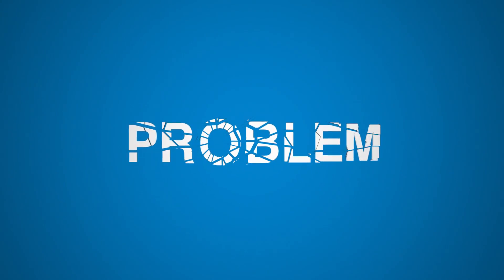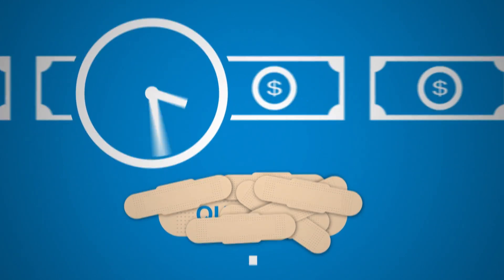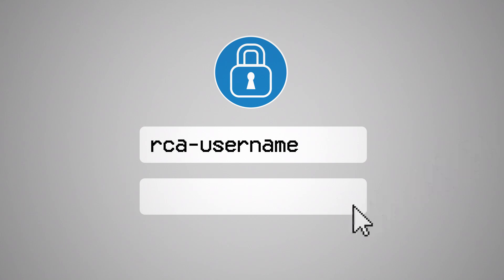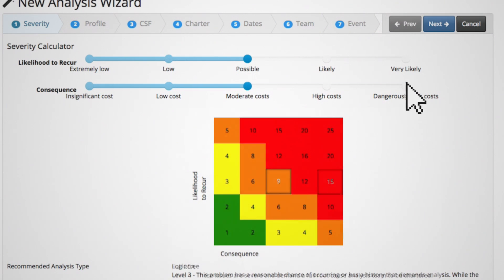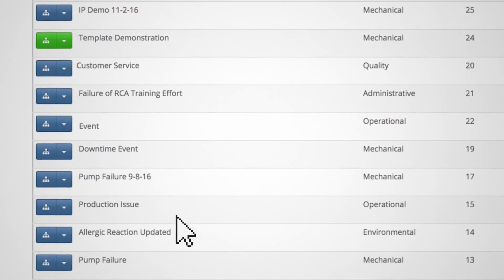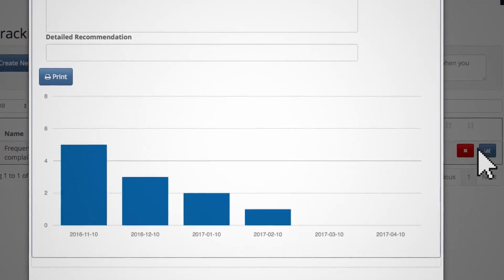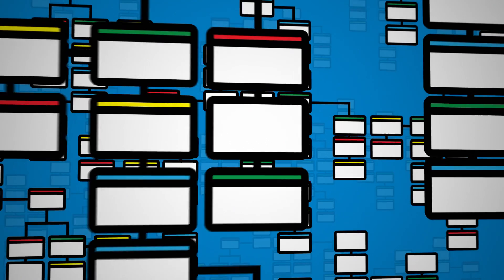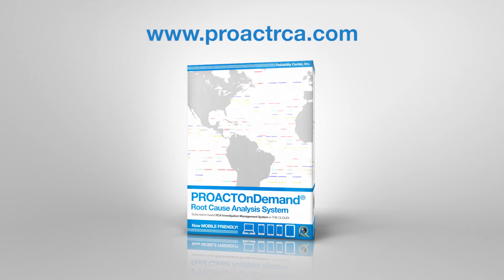PROACTOnDemand Root Cause Analysis Management System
Learn about the Newest Generation of Root Cause Analysis. Conduct Investigations on any mobile device using your RCA Method. Build and store your own unique RCA templates of successful analyses. Watch Video and Learn More.